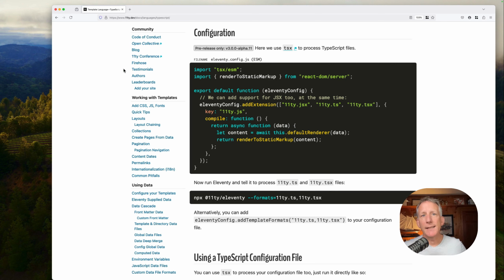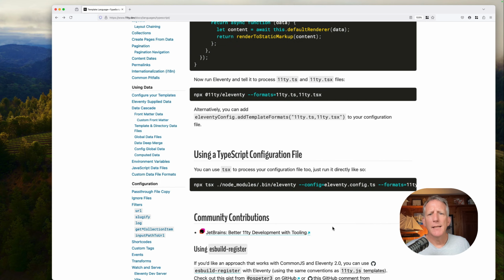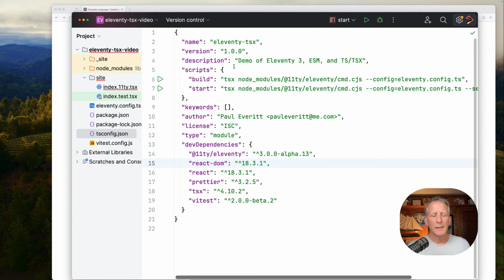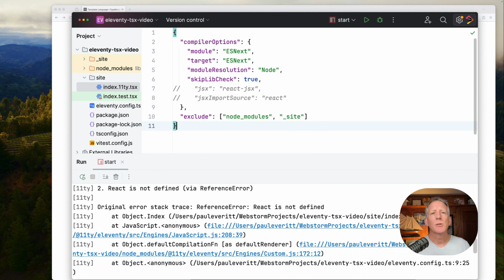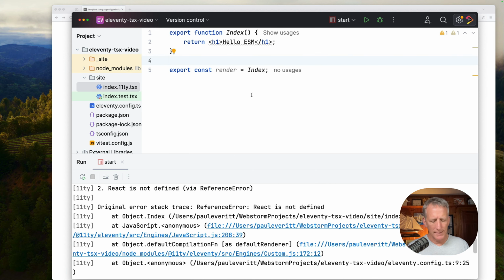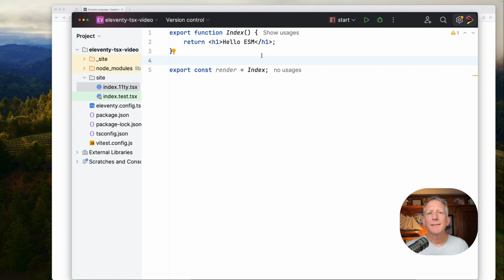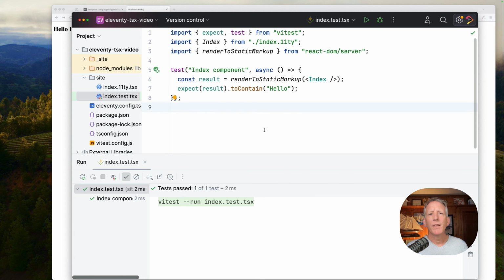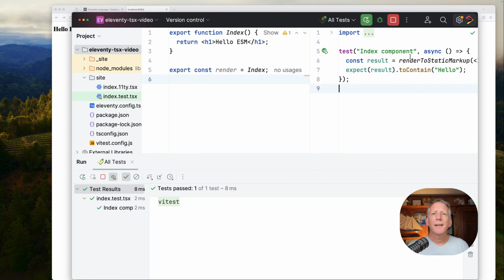11ty TSX Choices React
Configuring 11ty + tsx + TS + TSX + Vitest, using react-dom/server as the renderer.